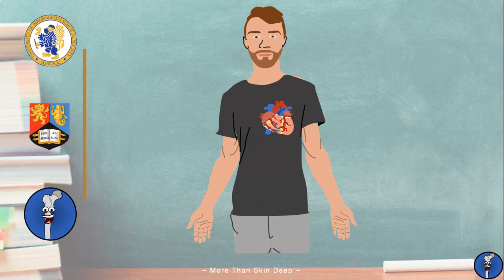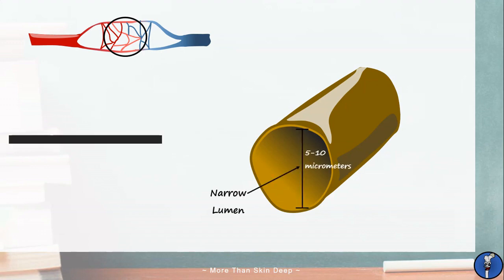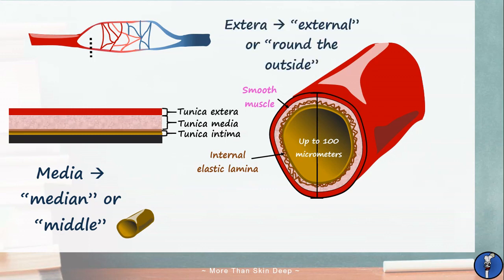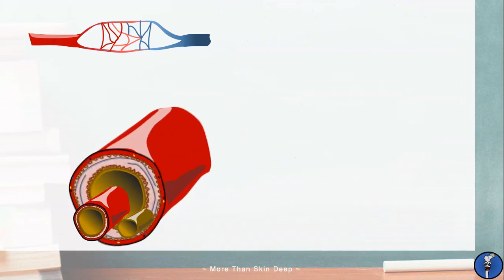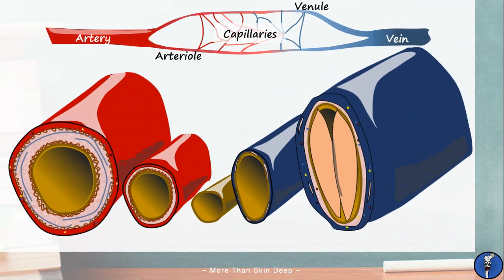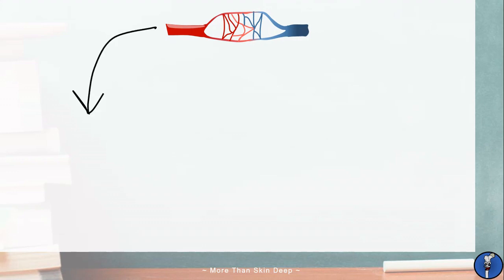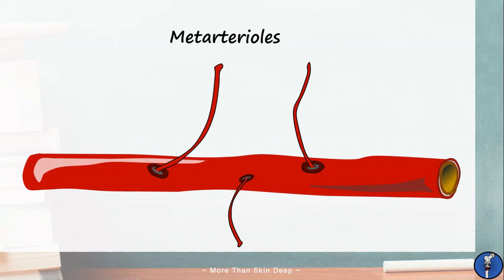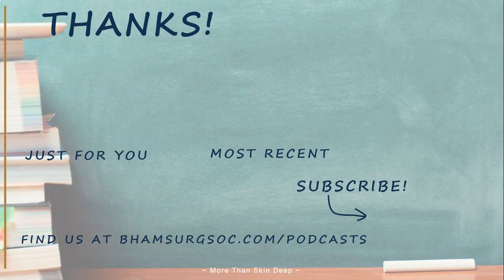9 Types of BLOOD VESSEL - Histology and Topography!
Learn the structures of the nine most common blood vessel types!

In this tutorial, Conor takes you through the topography and histology of arteries, arterioles, capillaries, venules and veins as well as their most common subtypes! Quickly learn the difference between the tunica intima and tunica media, and discover what features make the three types of capillary so unique!

Birmingham Medsoc accepts no liability for any inaccuracies seen within this presentation. Students are advised to check course learning objectives for further details.